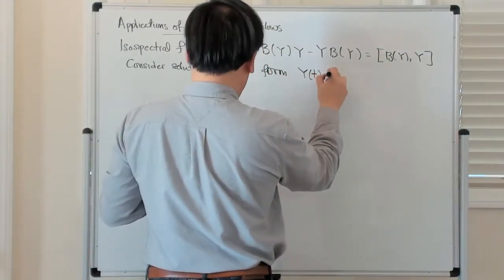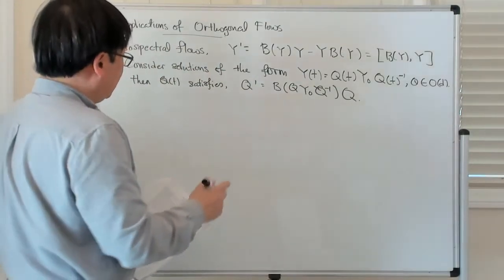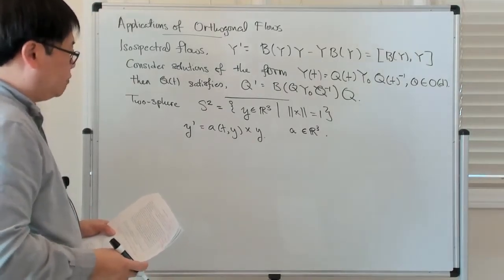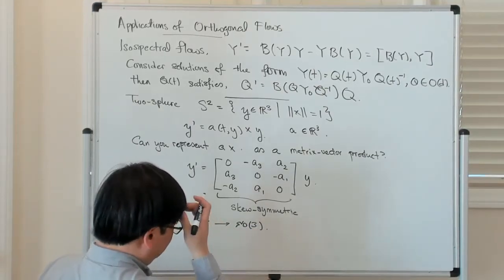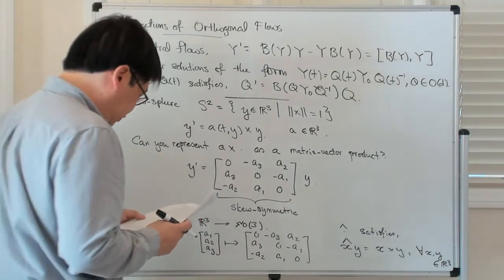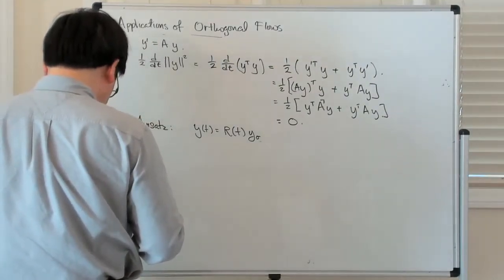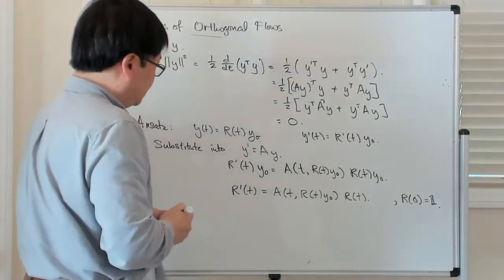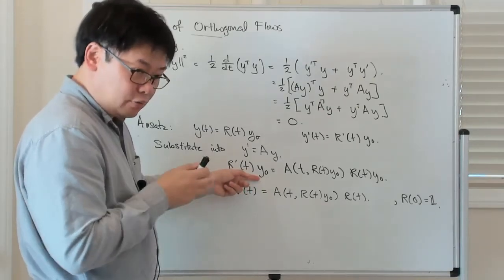Orthogonal flows applied to isospectral flows and flows on the two-sphere